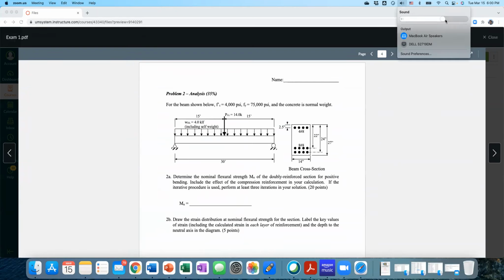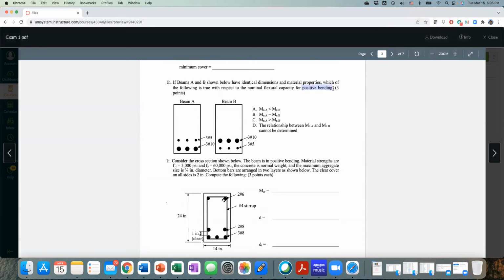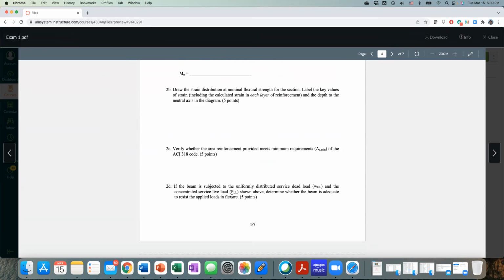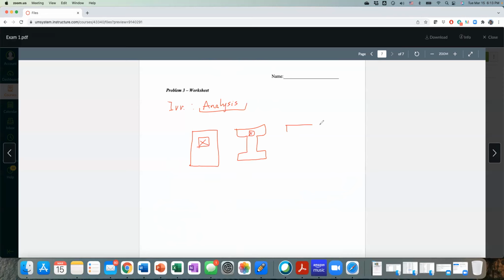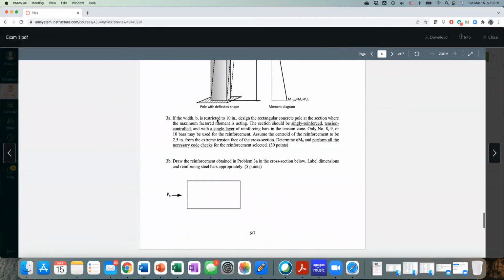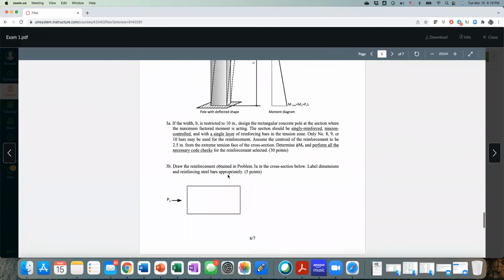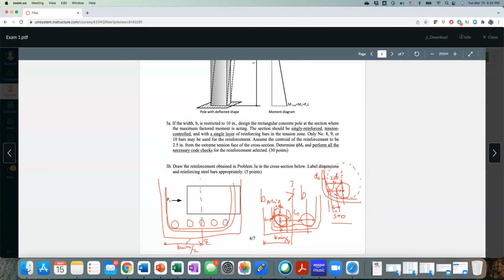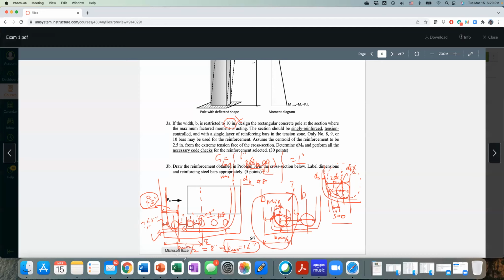CE3220RCDesign OfficeHour Tue 20220315